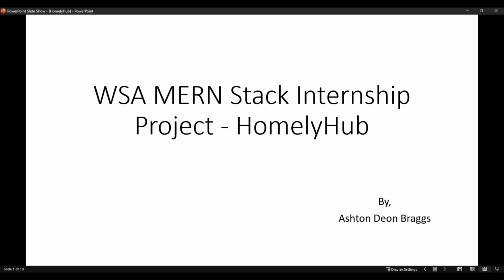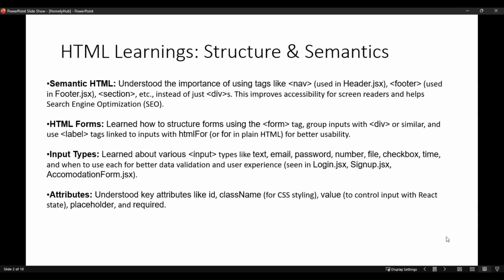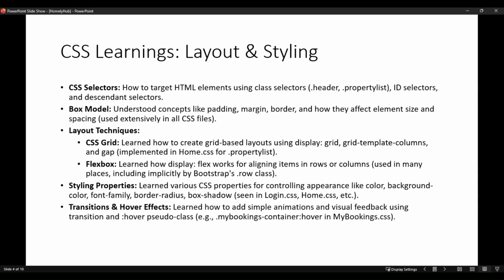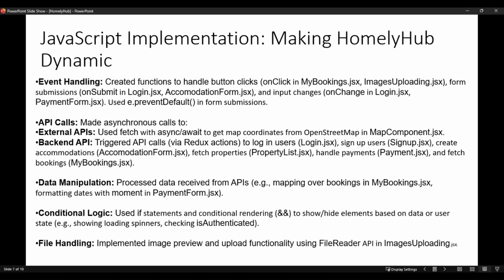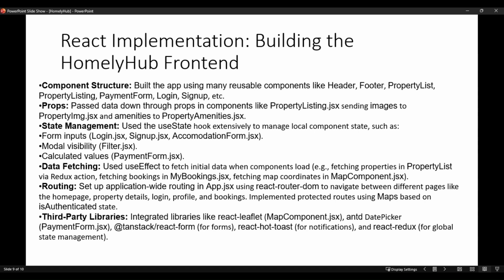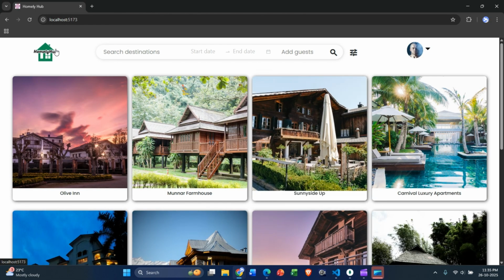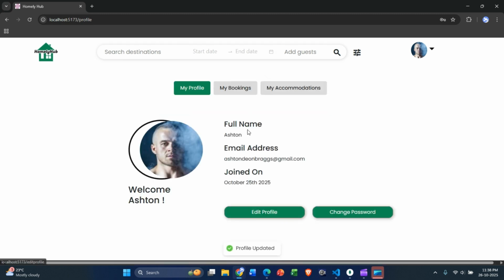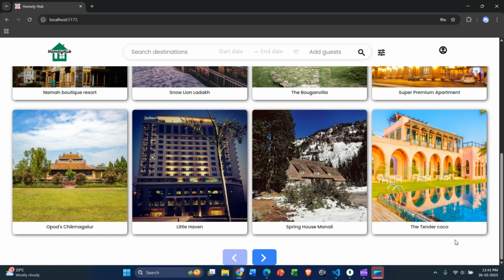wsa internship proj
homelyhub